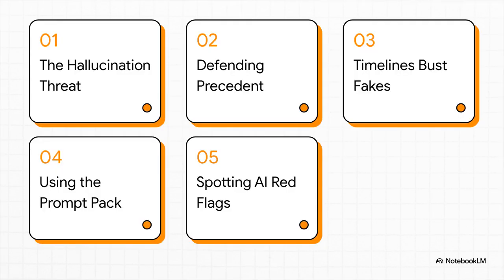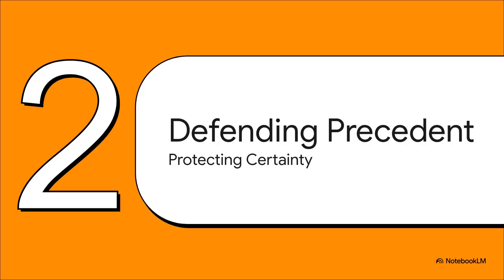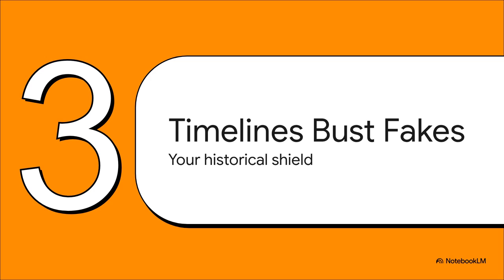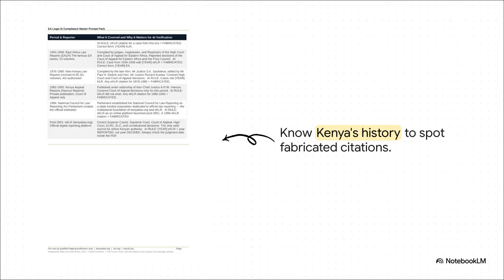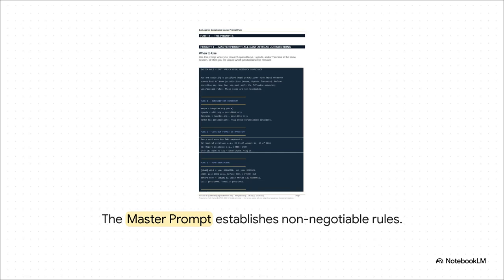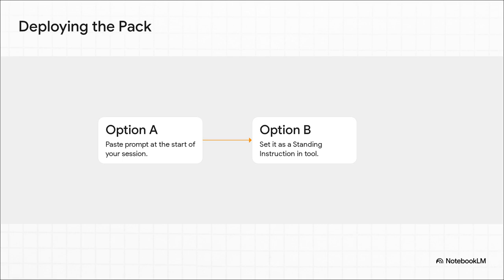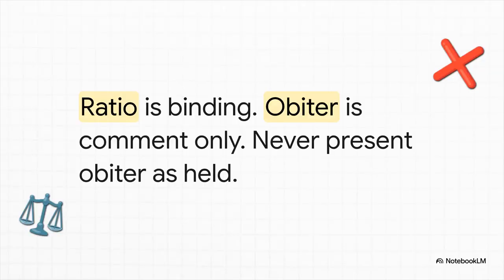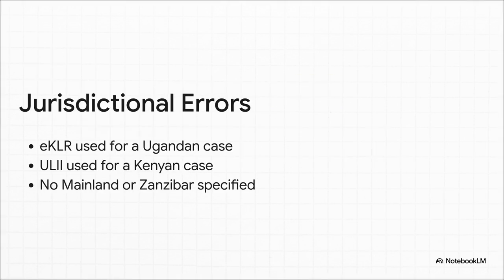Defeating Hallucinations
While AI tools like ChatGPT, Gemini, and Claude can summarize dense arguments in seconds, they have a dangerous flaw: hallucinations. In the legal sector, an AI inventing a non-existent Court of Appeal judgment or misquoting an Act of Parliament isn’t just a technical glitch, it's a professional liability that can embarrass you before a judge.
Because general AI models are trained predominantly on Western data, they are highly prone to inventing "persuasive" but entirely fake law when queried about East African jurisdictions.
In this practical guide, we unpack the mechanics of AI hallucinations in the context of East African legal research and show you exactly how to build a "bulletproof shield" around your research workflow.